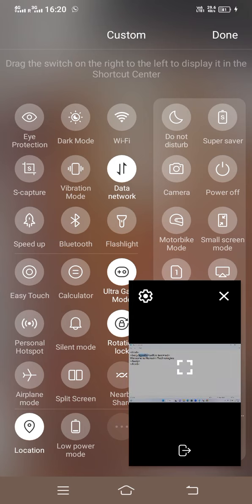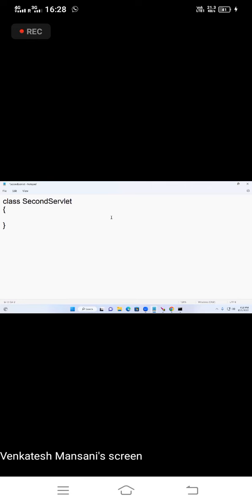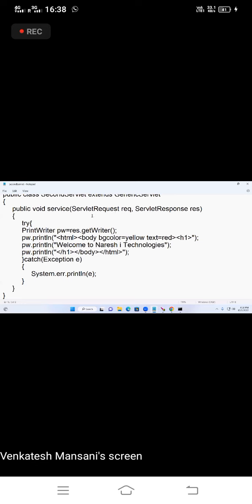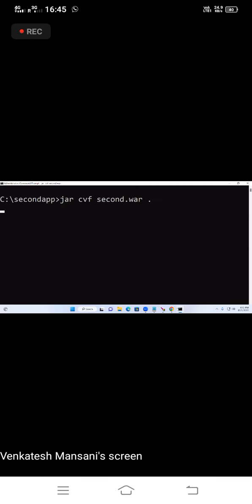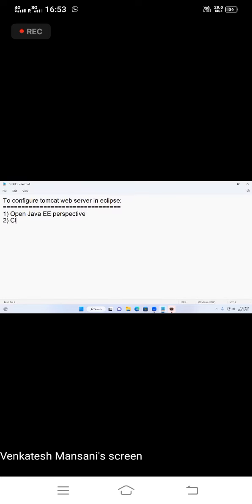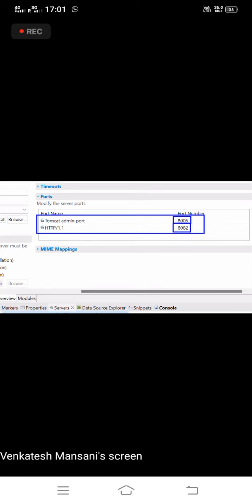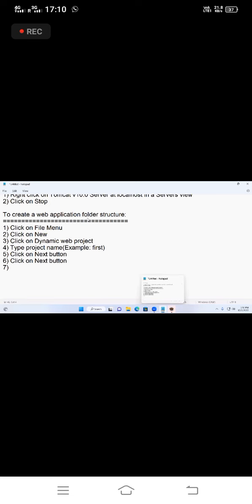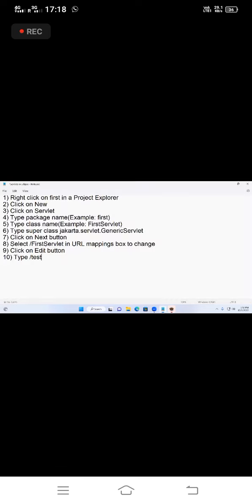December 2, 2022